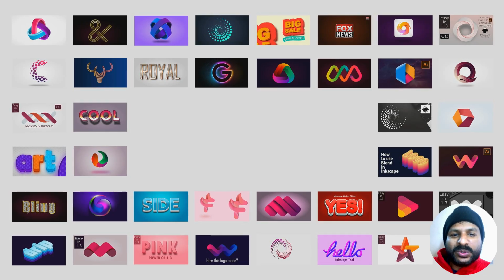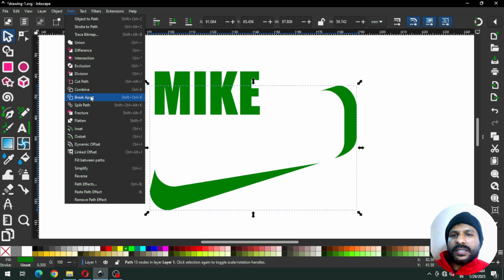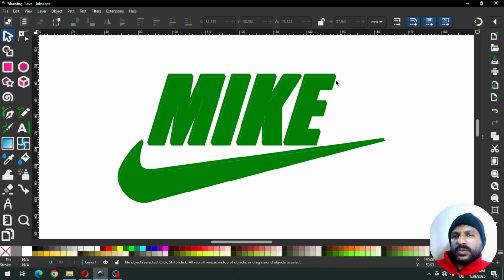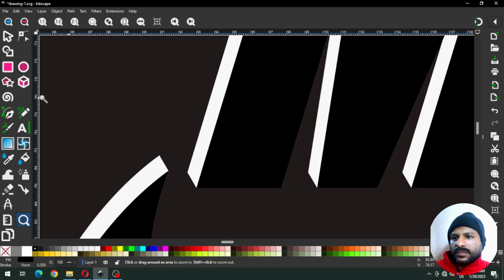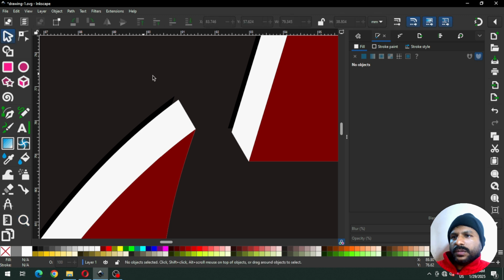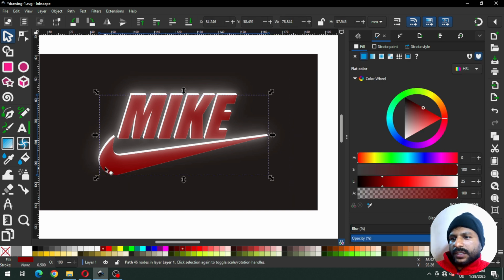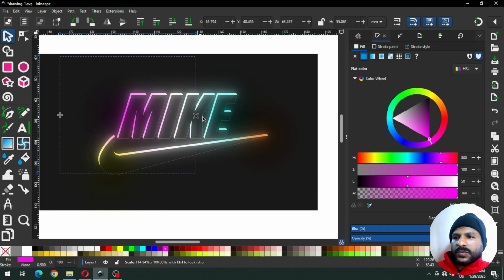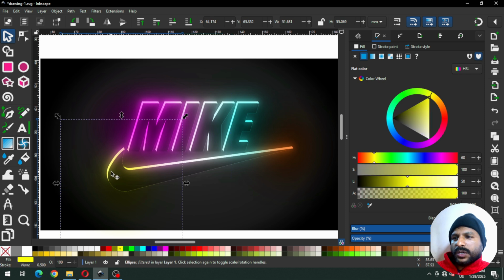How to Create 3d Glowing Effect Text - Inkscape Tutorials